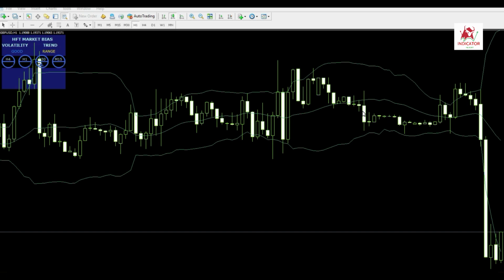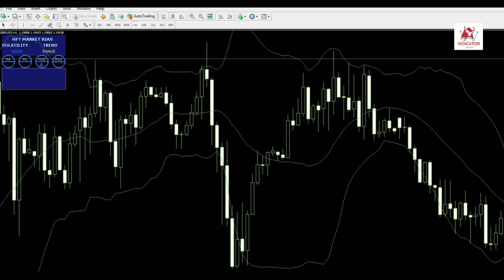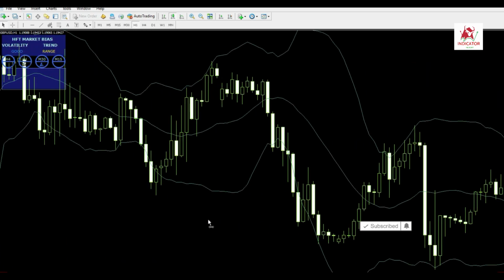High Frequency Trading Strategy for MT4 Free | Best Forex Trading HFT Scalping System For Big Profit